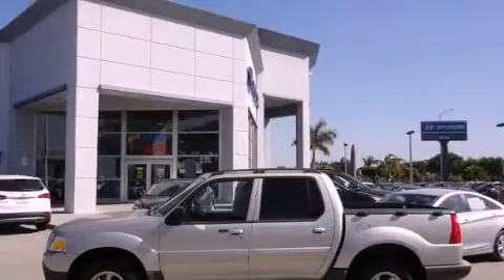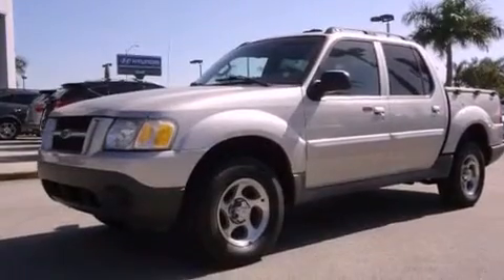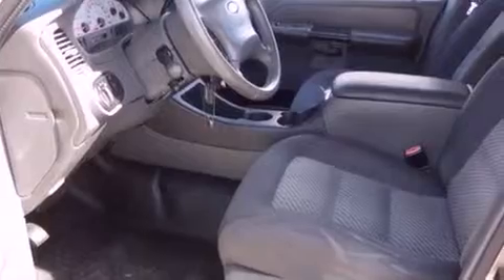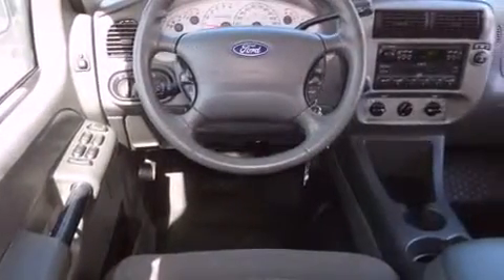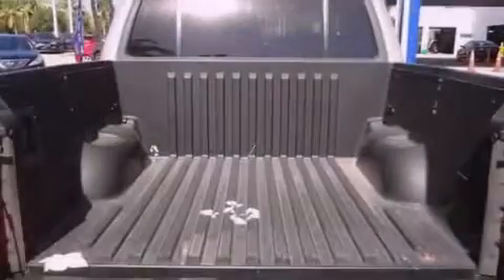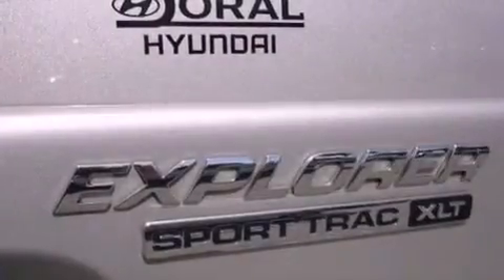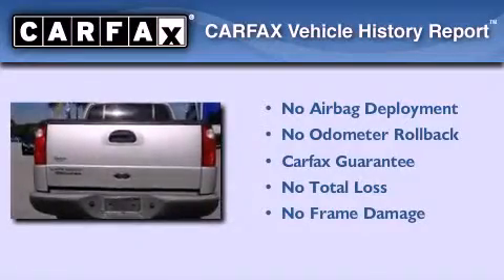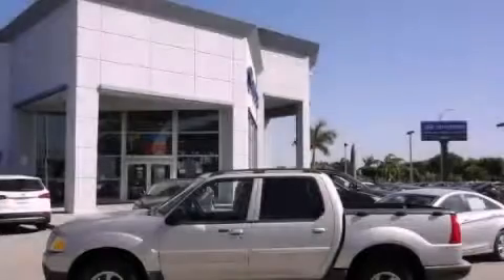Preowned 2004 Ford Explorer Sport Trac Miami FL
Year : 2004
 Make : Ford
 Model : Explorer Sport Trac
 Engine : 4.0l v6 sohc ffv
 Trans . : 5-speed automatic with overdrive
 Exterior : silver birch clearcoat metallic
 Miles : 90,337
 Interior : medium dark flint/dark flint

 Lehman Mazda